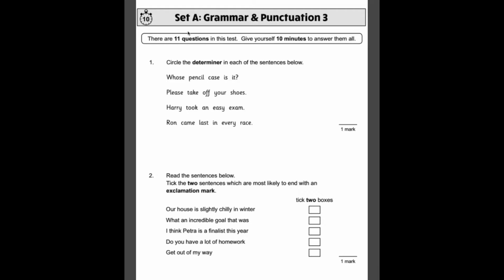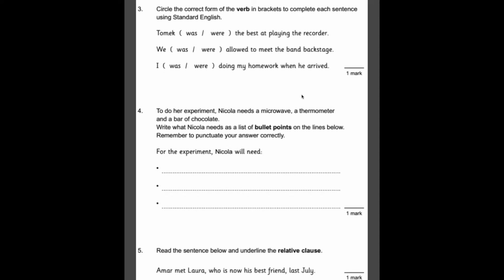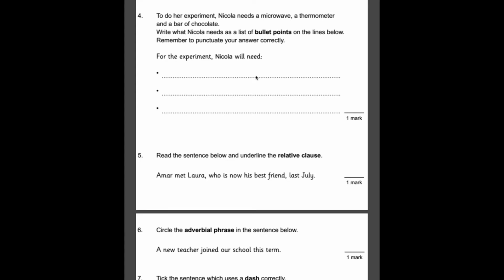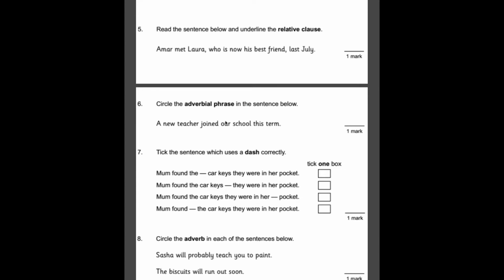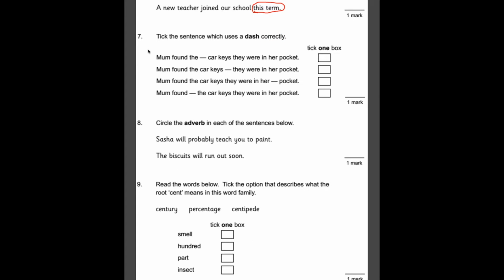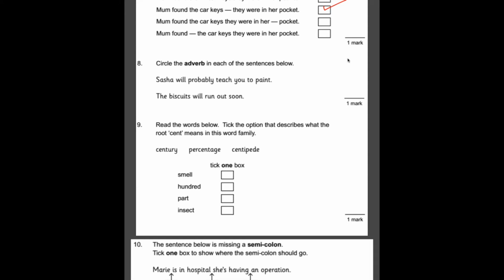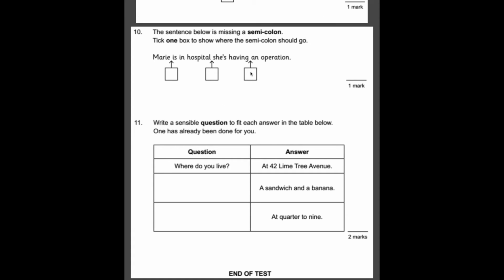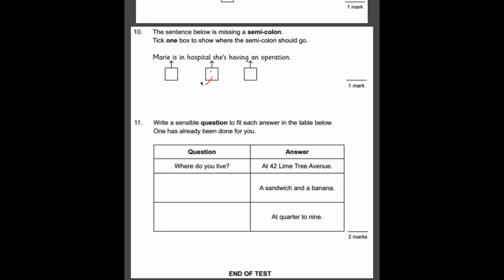CGP KS2 SPAG SAT Buster Set A Test 3 walkthrough-Year 6 SATs Punctuation and Grammar Revision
BOOKS I RECOMMEND TO PASS THE SATS

SPAG (Grammar)

Full practise tests

This is especially important at the moment with the outbreak of Coronavirus. While it is important for you and your children to be experiencing different things right now, it is still important that they don't forget everything they have been taught! These 10 minute tests are perfect for that as they take up virtually no time and reinforce their prior learning.

Let me know if there are any other videos you would like me to do as I am happy to help!

Mr Wall